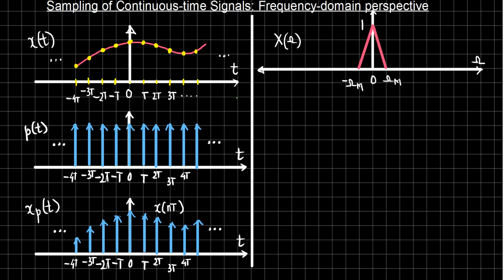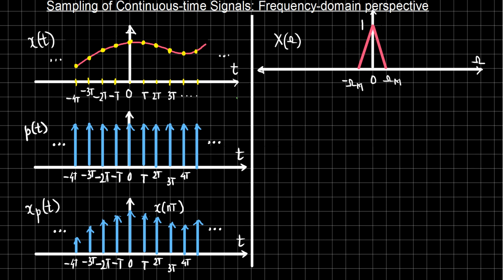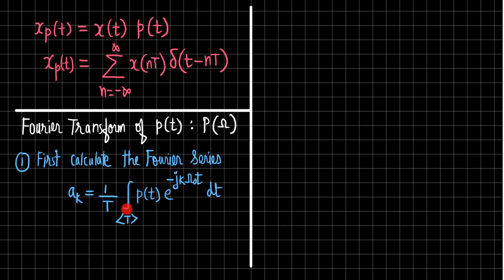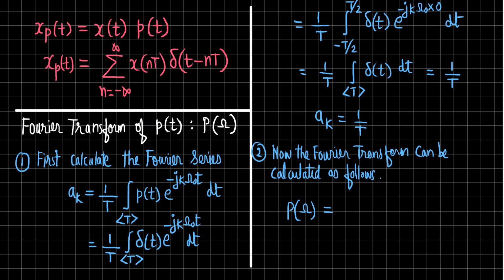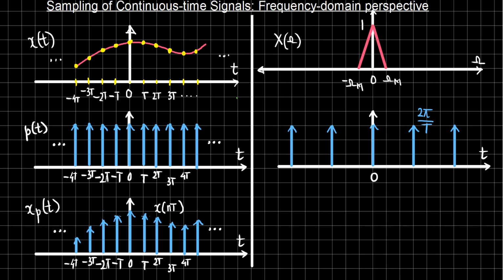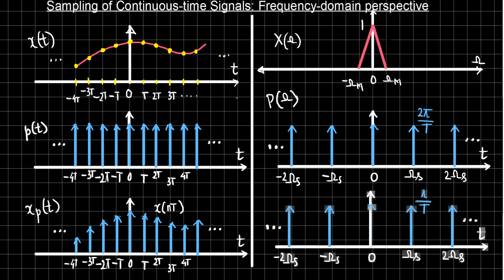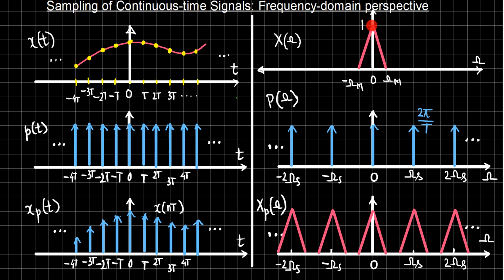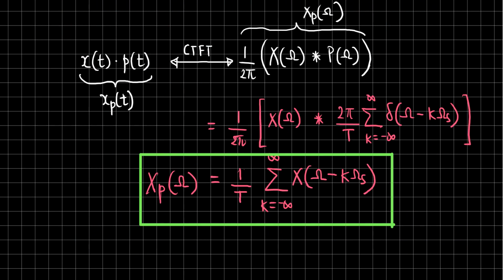Lecture 14 Module 2 Sampling of Continuous-Time Signals: Frequency Domain Perspective